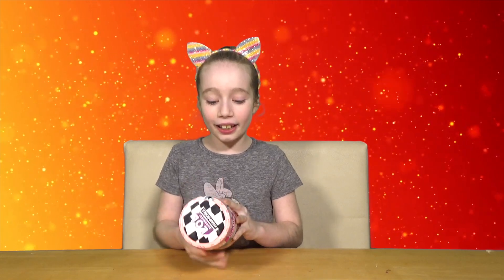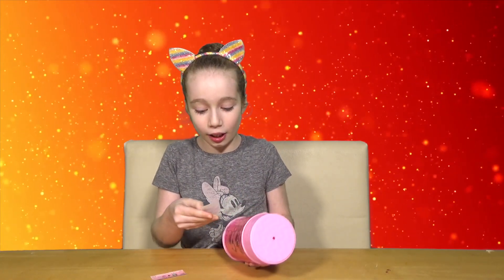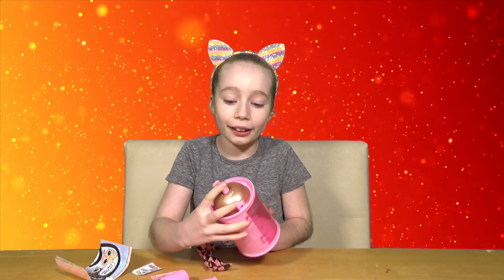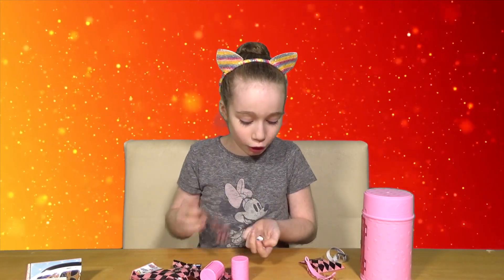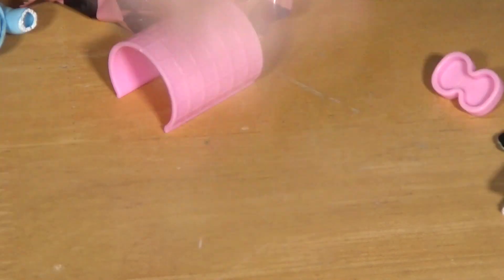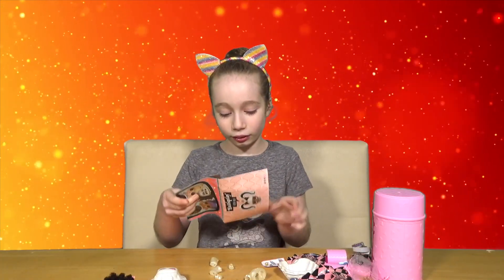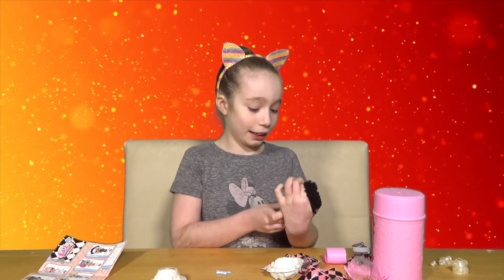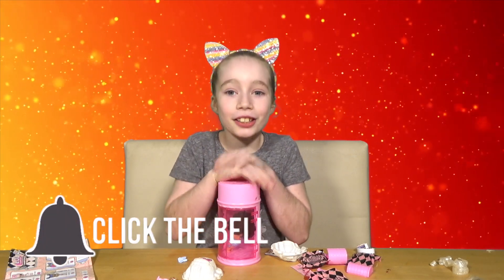Izzy Reviews - LOL Surprise Hair Goals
Hello and welcome to another episode of DollyD TV, in this video Izzy unbox and reviews LOL Surprise Hair Goals, which one will Izzy get?

DollyD TV is a Family team. We love toys, we love anything glittery and generally anything cute and yummy, but especially My Little Pony, Lalaloopsy and Shopkins.

Just a quick note  - we love people commenting on our videos, please remember Isabella is only 10 and Spencer is 7 they do read the comments, if you leave nasty or unpleasant comments I'm afraid I will have to delete these. Thank you!

We have not been Sponsored or paid to promote these products, all are purchased out of our own pockets.

Credits.